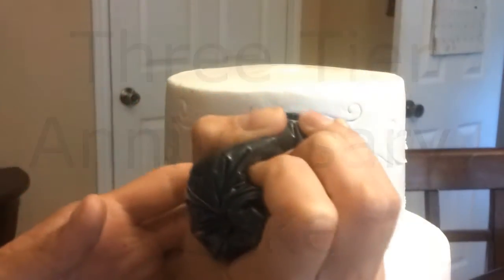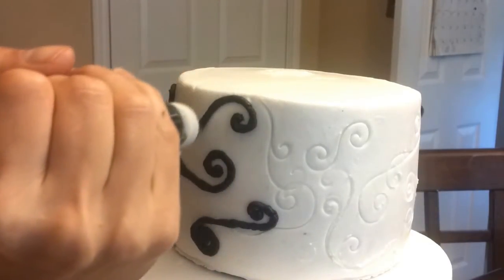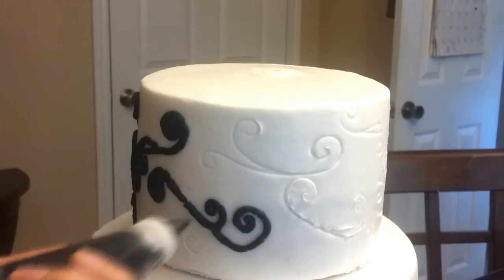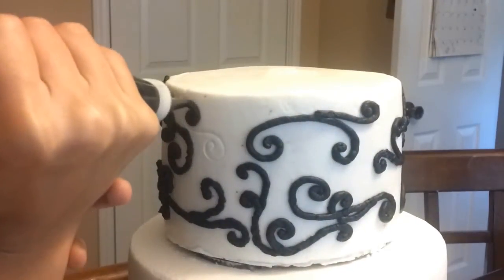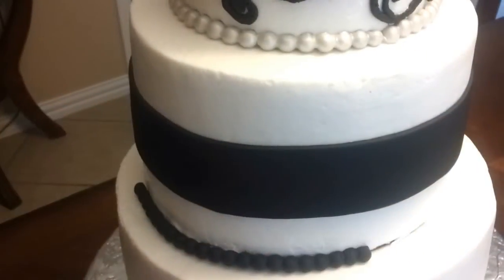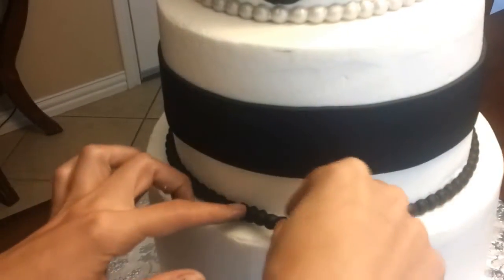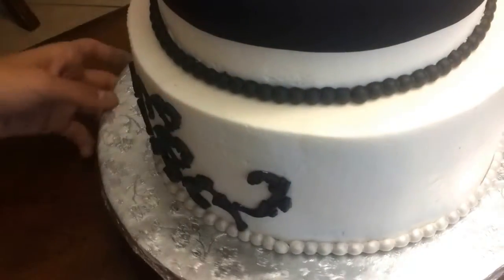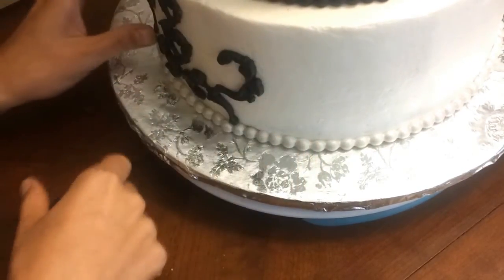How to add Black Swirl to a Three Tier Anniversary Cake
Three Tier Anniversary cake this cake is made with butter cream and fondant decorations and the flowers and the number topper are made out of gum paste i use the Wilton Decorative Press set on top tier and for the pearls and the decoration on the bottom i use the Wilton  Baroque Fondant and Gum Paste Mold.

Please check out my Etsy shop where you can purchase handmade Cake Toppers.

Please feel free to suggest items to post.